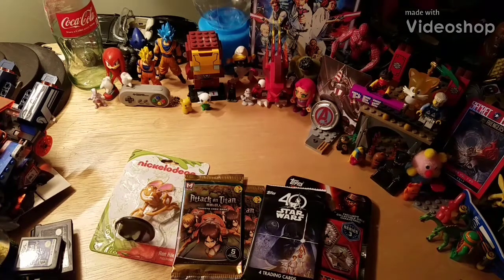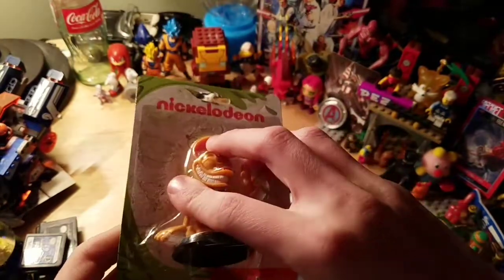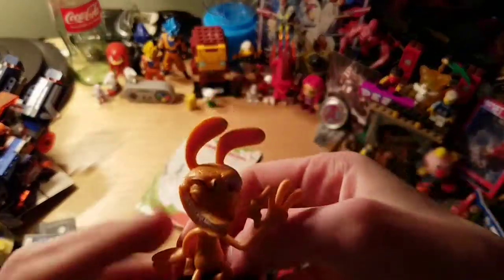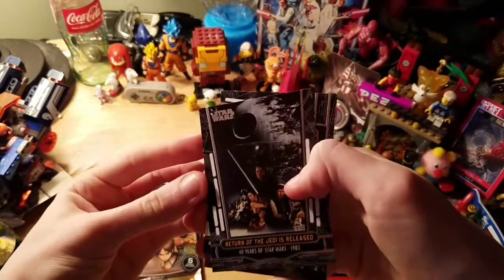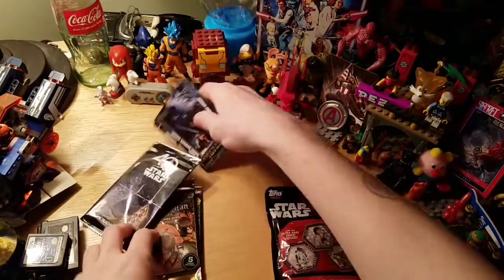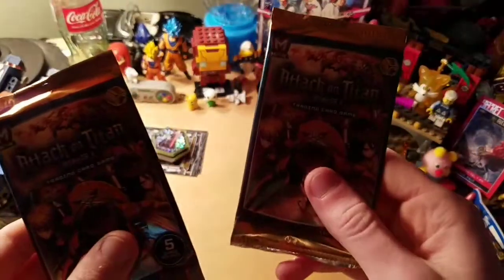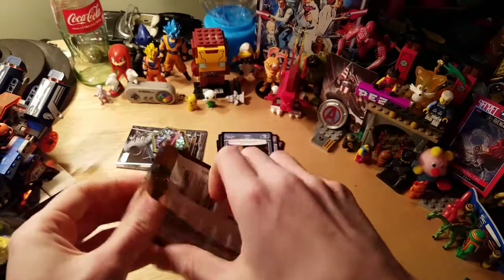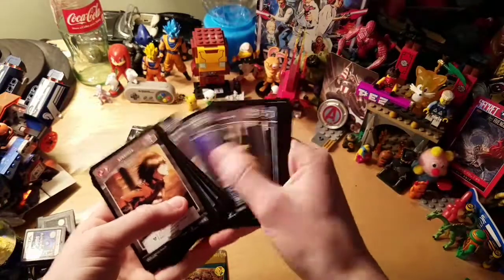More Dollar Tree blind bags